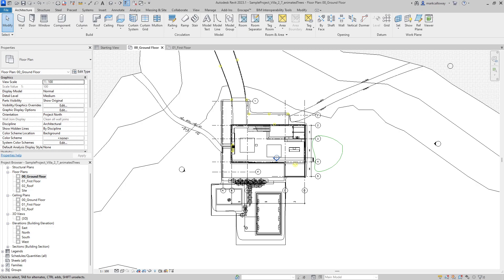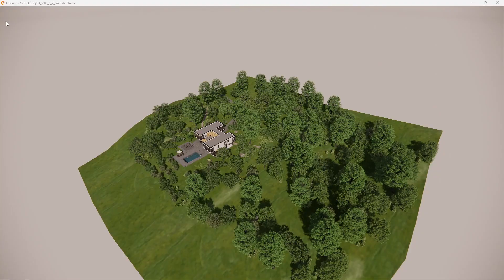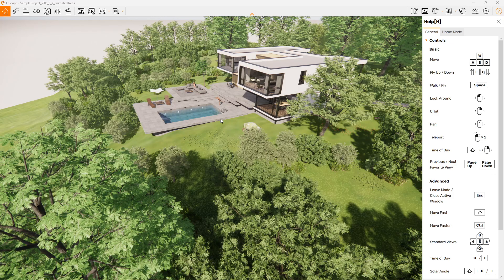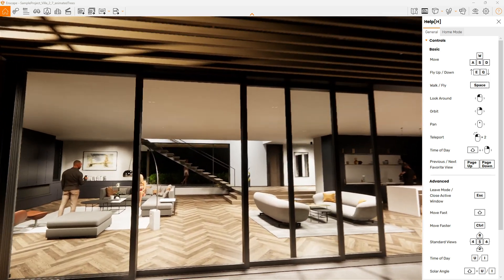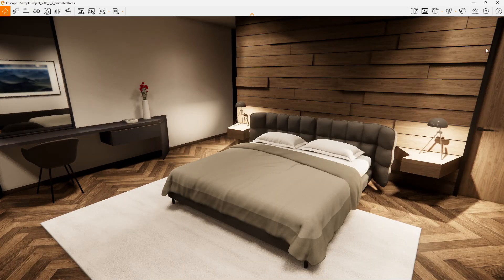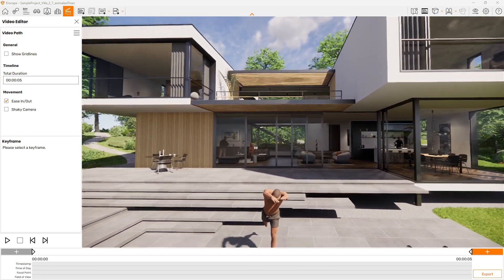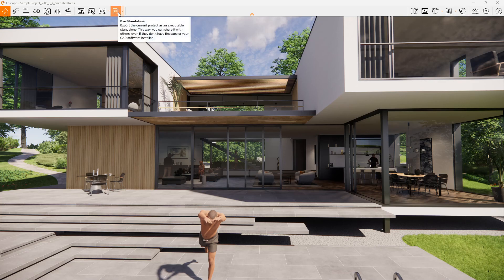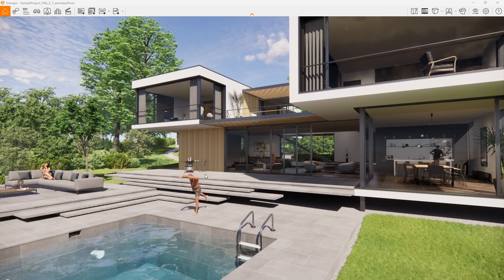Autodesk Revit 3D Visualisations with Enscape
In this video we look at how we can use our Revit 3D model to produce visualisations using the Enscape plugin.